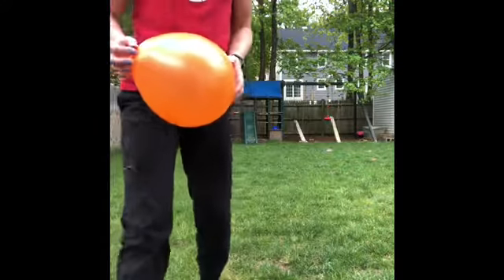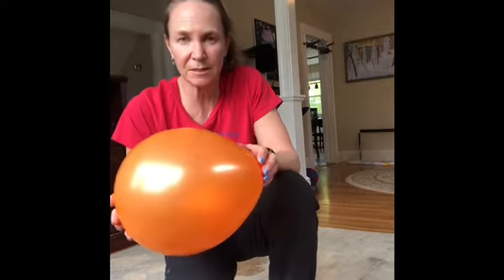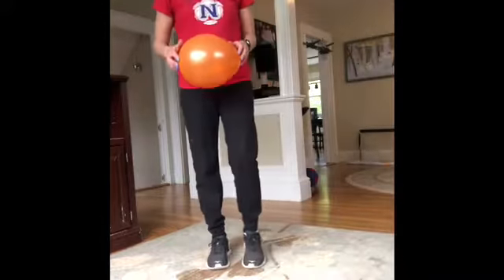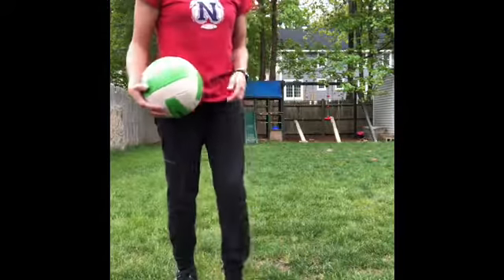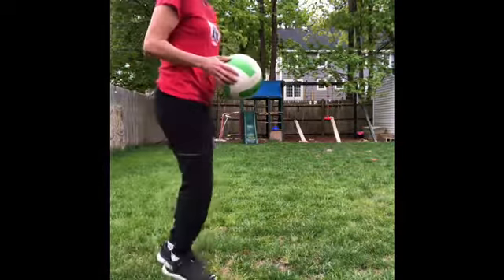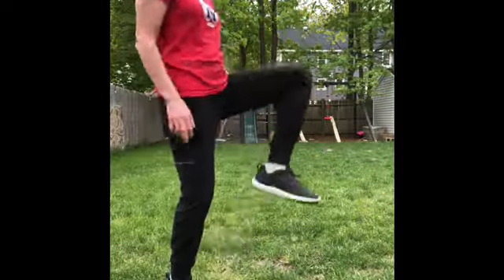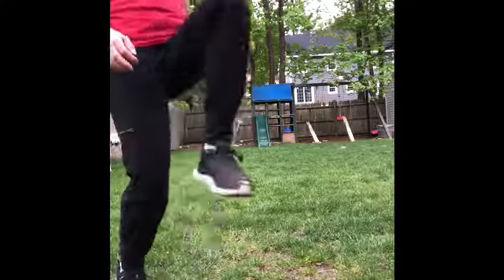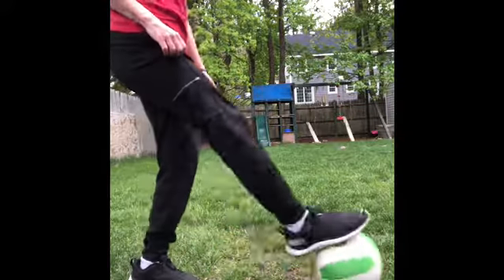How to Juggle a Soccer Ball